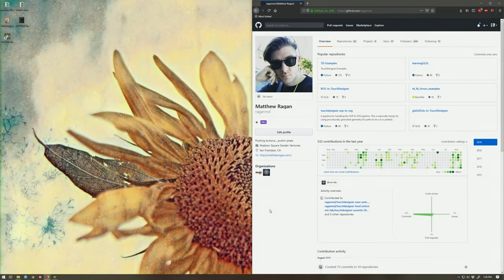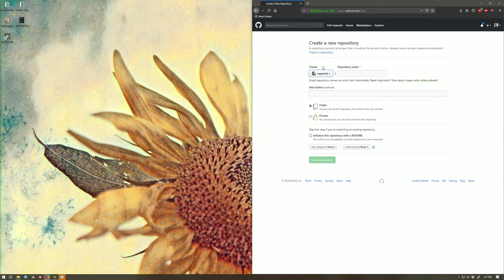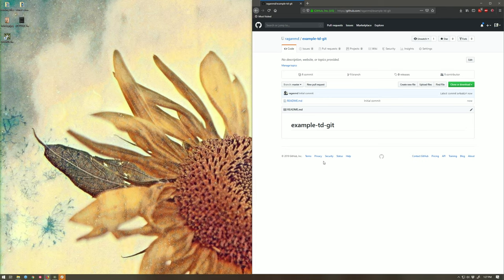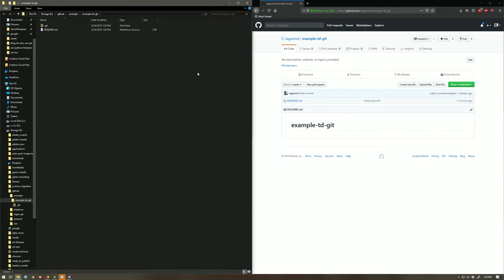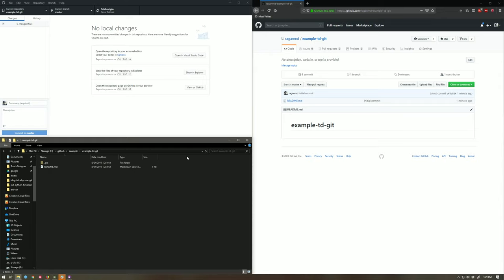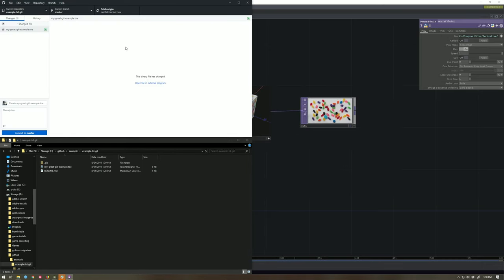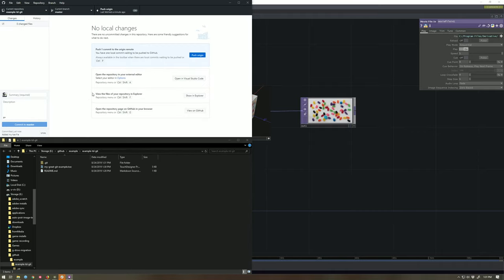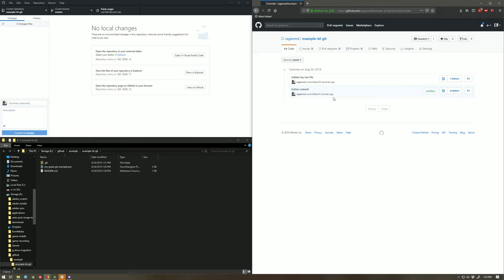TouchDesigner | GitHub & External Toxes | 1/3